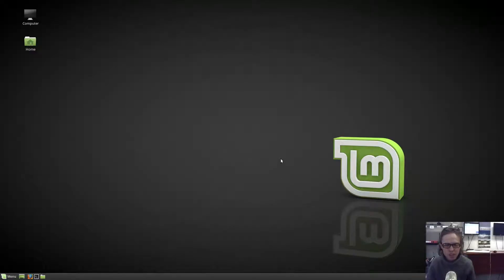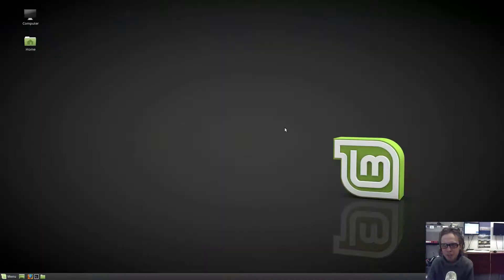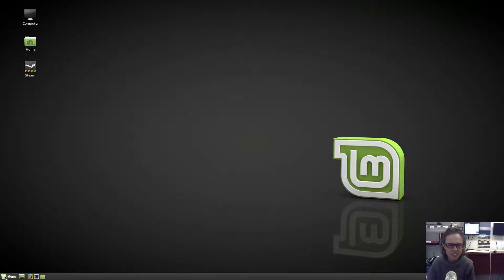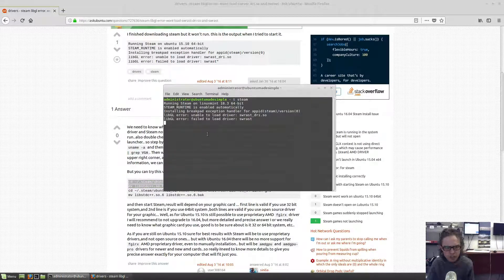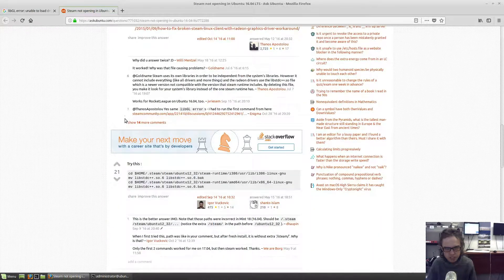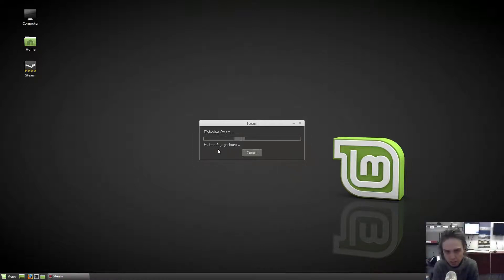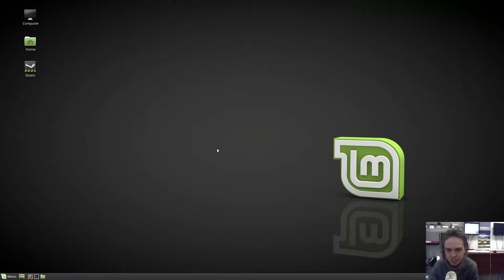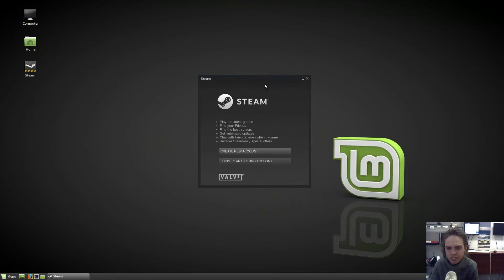How To Install Steam On Linux Mint 18.3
In this video, we look at how to install Steam on Linux Mint 18.3.  Enjoy!